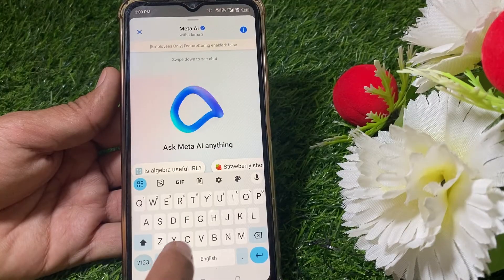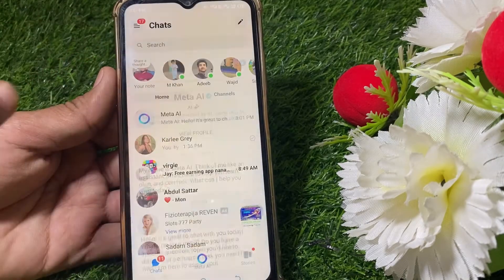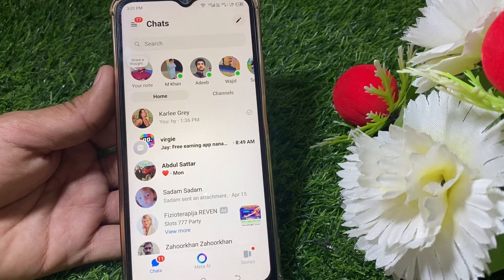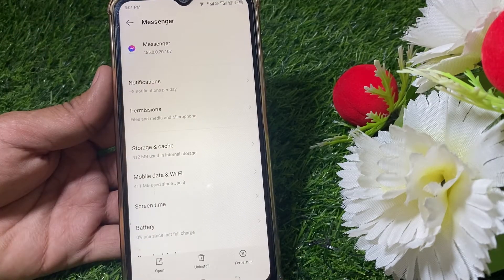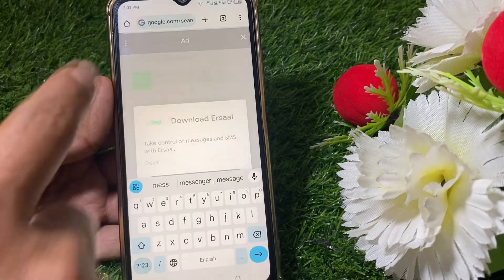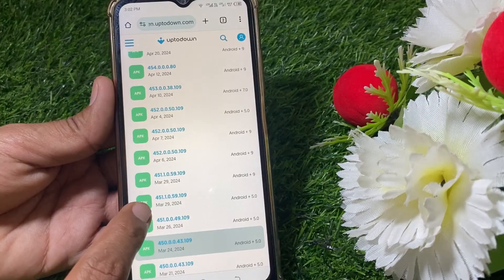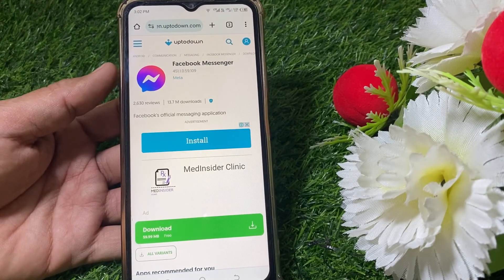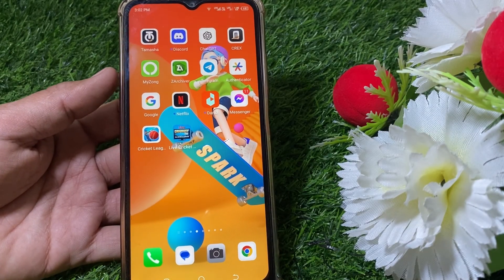How to Remove Meta Ai from Messenger / Facebook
Hi Everyone, After watching this video you will be able to know " How to Remove Meta Ai from Messenger / Facebook ". So get rid of this problem and enjoy your device.

how to remove meta ai from messenger,
how to disable meta ai on facebook,
how to get rid of meta ai on messenger,
how to remove meta ai from facebook,
how to remove meta ai messenger,